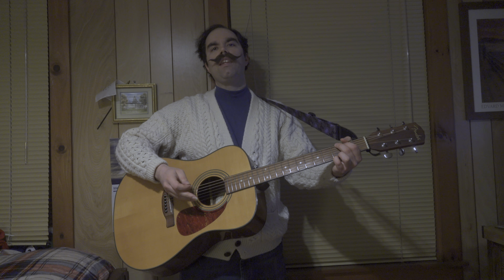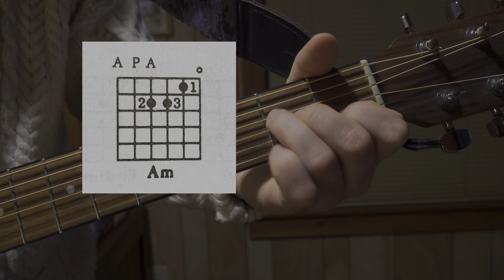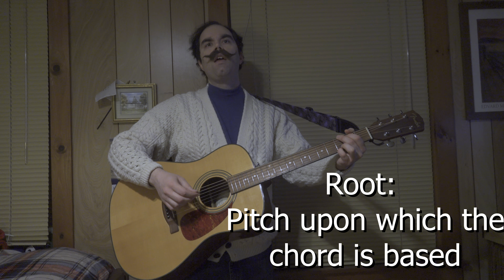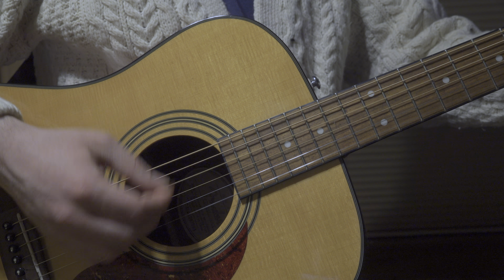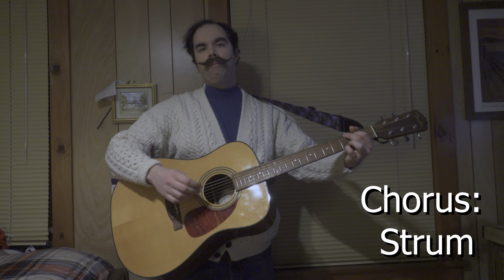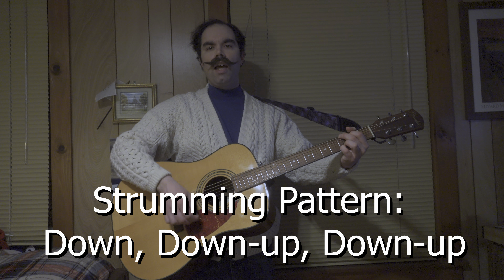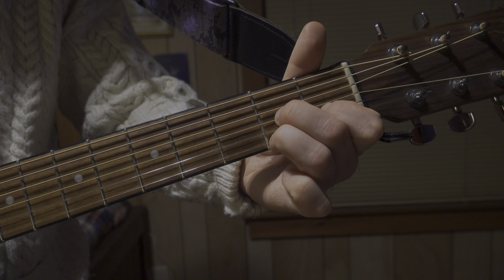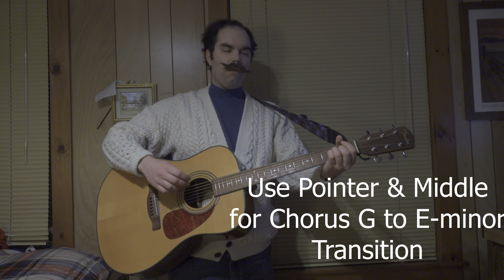Molly Malone - Acoustic Guitar Tutorial - Irish Traditional - St. Patrick's Day Guitar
Happy St. Patrick’s Day 2021! Molly Malone, also known as “Cockles and Mussels,” is a traditional Irish song from the 19th century. Set in Dublin, it has become the city’s unofficial anthem. Learn how to play this easy acoustic piece which is a crowd pleaser not just around St. Patrick’s Day, but all year long. I took the photo of Molly Malone used in this video’s thumbnail on a trip to Dublin in 2015.

Lesson begins at 2:01

My channel is an inclusive space where people of all races, religions, ages, nationalities, etc. are welcome. Any harassing/hate comments or spam will be ignored and deleted. Keep it kind.

Strings: Philippe Bosset – Acoustique Phosphore-Bronze Medium tuned to 444hz.

Recording:
Camera: Sony FDR-AX700, 4K @ 24fps, 100mbps, Picture Profile 10 HLG2 HDR